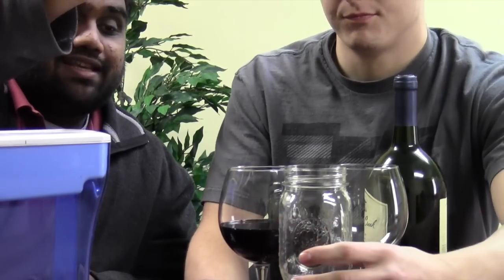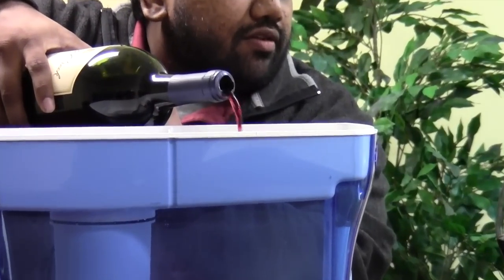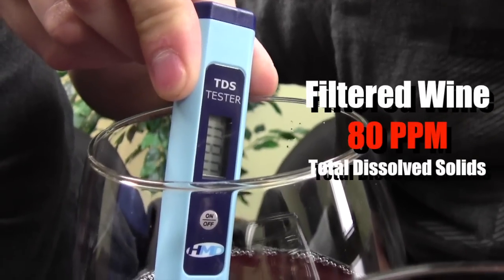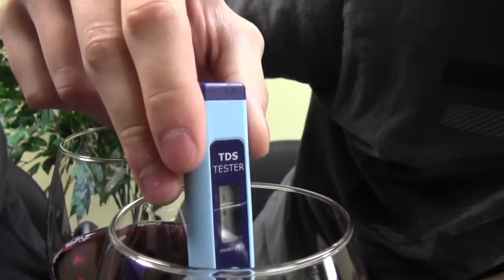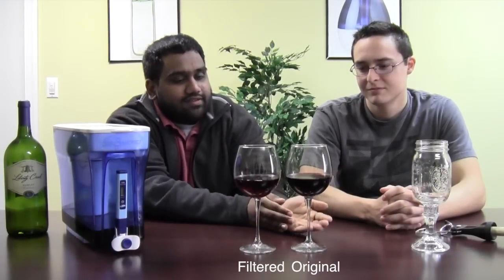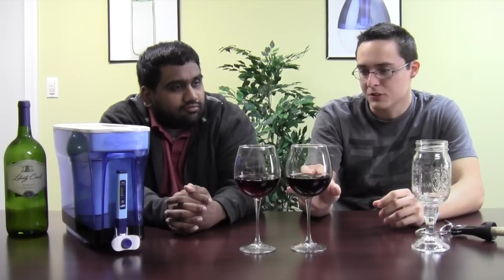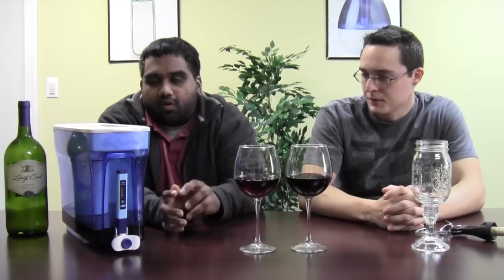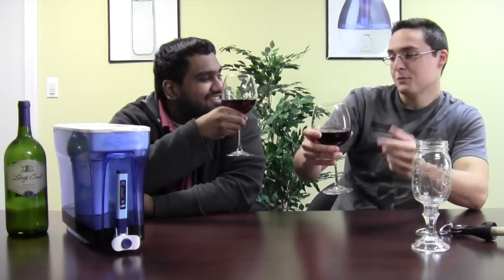What happens when you pour wine in a ZeroWater Pitcher?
The ZeroWater Wine Test. Will it come out as water? Alcohol? Red Juice? What?
The filtersfast.com team was intrigued to see what would happen, and were very surprised by the results.

If trying the test for yourself, an advisory is that the wine will greatly decrease the performance of the ZeroWater Filter.